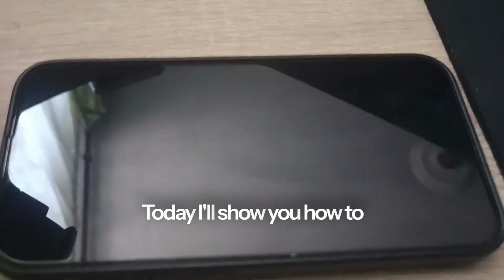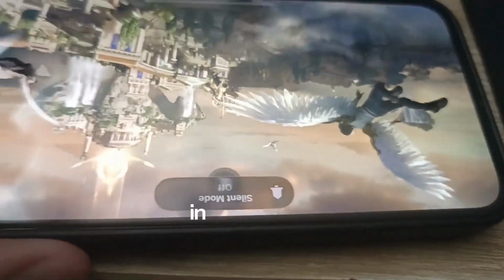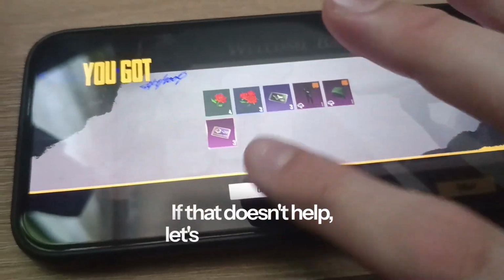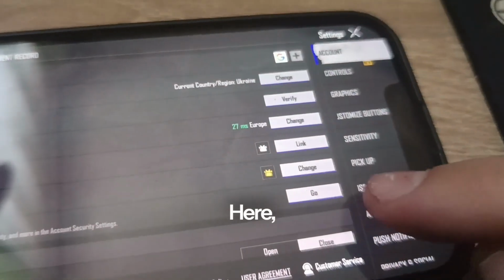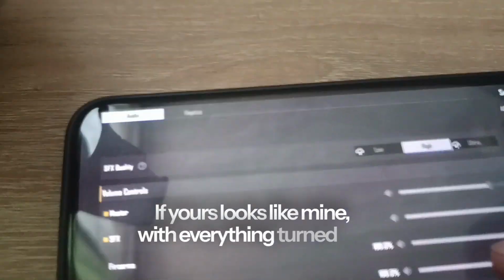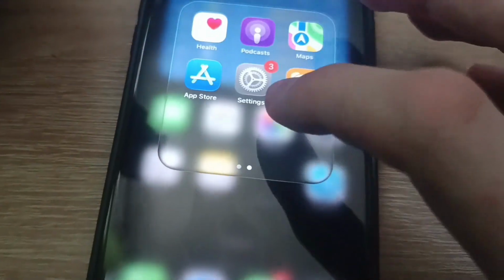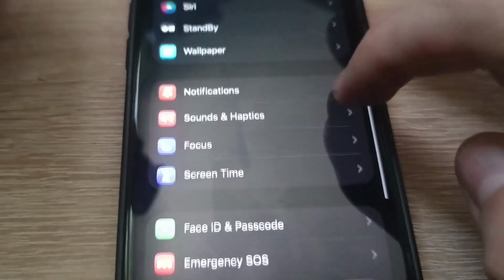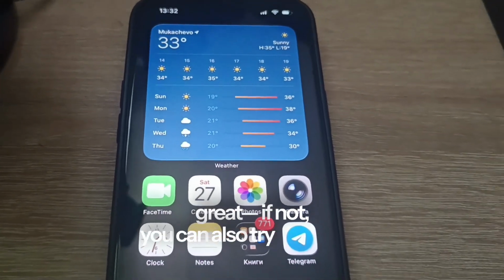How to Fix No Sound in PUBG Mobile on iPhone - Complete Guide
No sound in PUBG Mobile on your iPhone? This video shows how to fix audio issues in PUBG Mobile with simple step-by-step solutions. Learn how to check in-game audio settings, iPhone sound options, permissions, and other common fixes to restore game sound quickly and continue playing without interruptions.